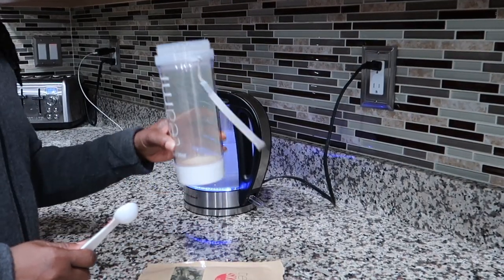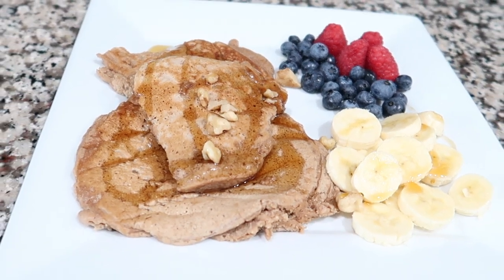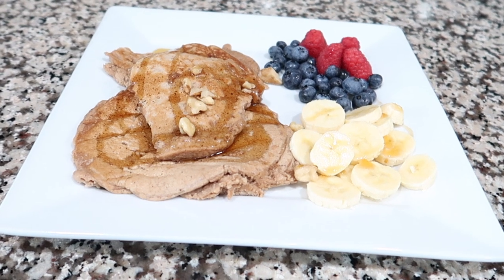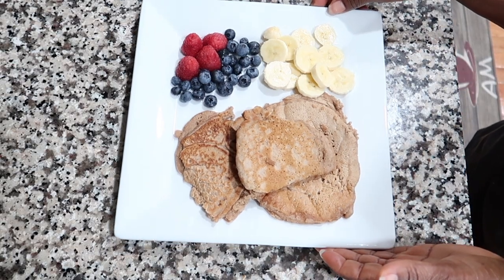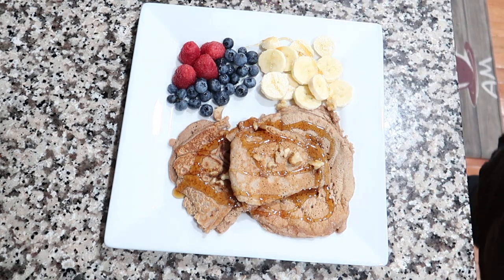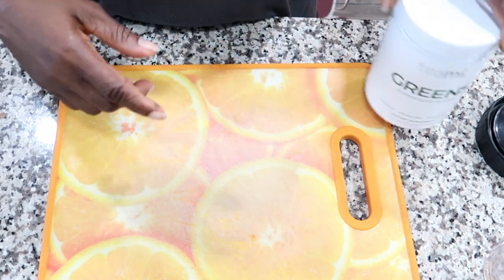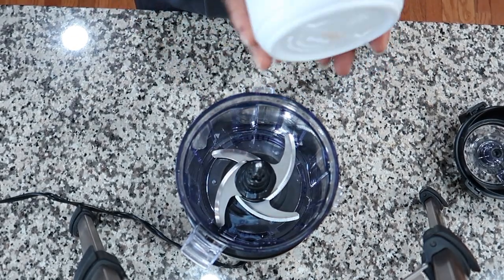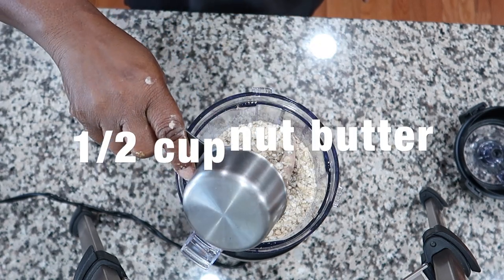How I Use Teami Blends For Health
20% code:  DAYT20

BUSINESS & COLLABORATIONS

Camera: Canon T6i & iPhone 5
Lens: Canon 50mm & Canon EFS 18-55mm f/3.5-5.6
Editing: iMovie
Lighting: Soft Box lights, Ring Light